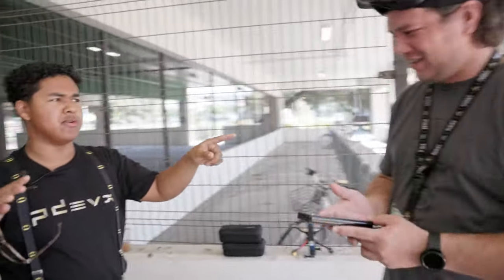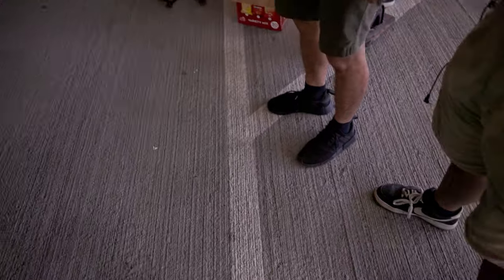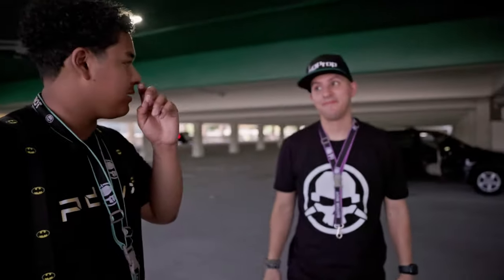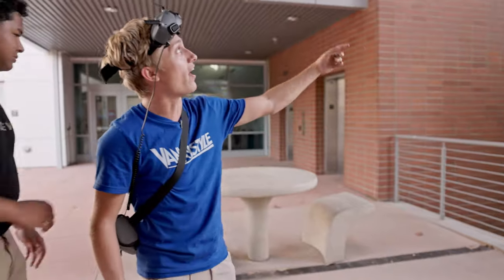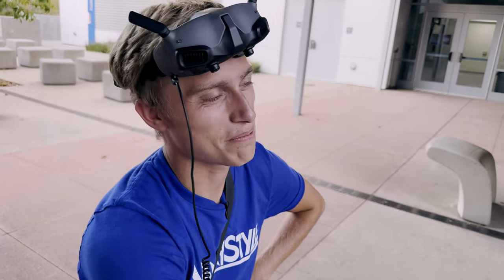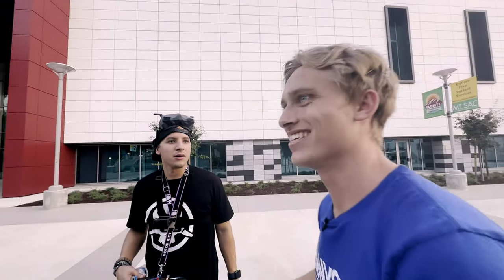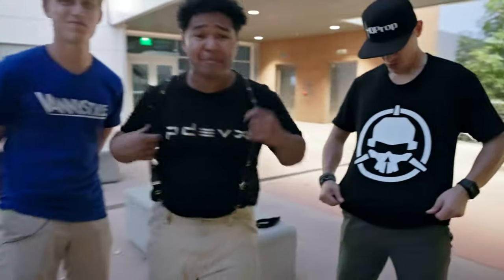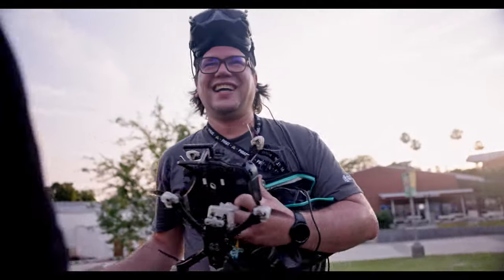Vanover's HARDEST CRASH of 2023...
ouch.

Pick up some FPV Apparel here!

- Production Team -
Drew Camden/Caleb Wright - Producer
Brandon Yamakazi - Editor